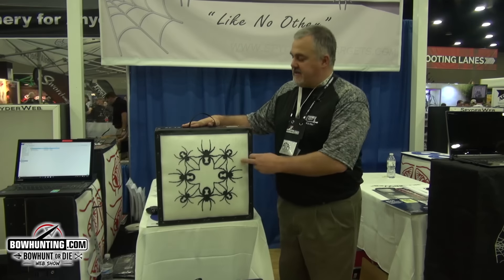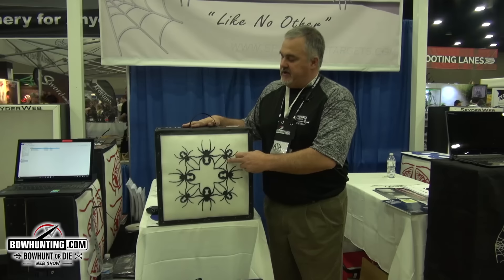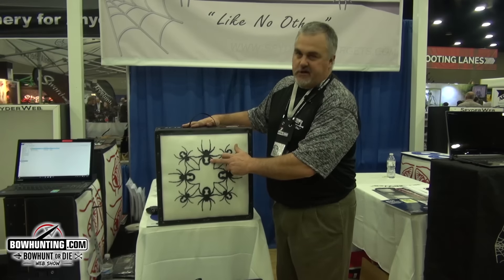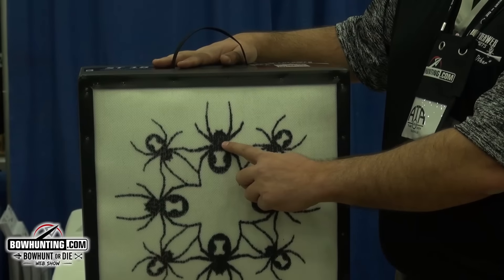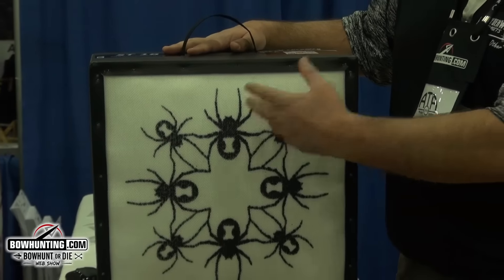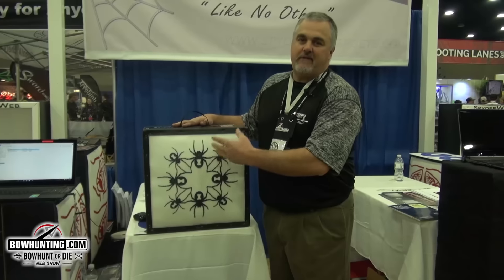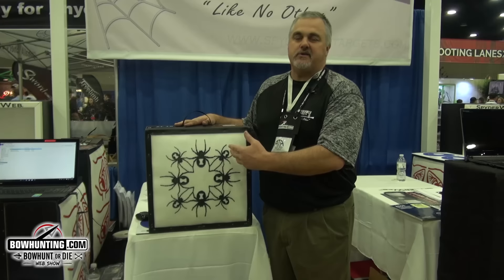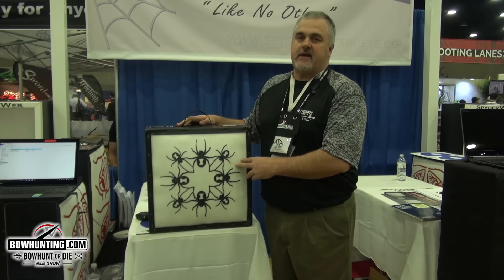Spyderweb Targets 2016 ATA Show